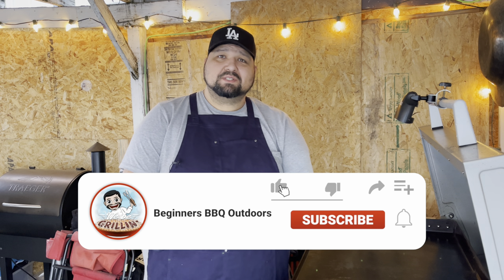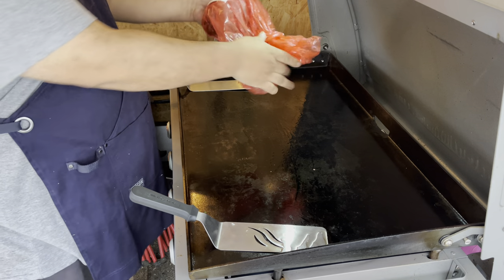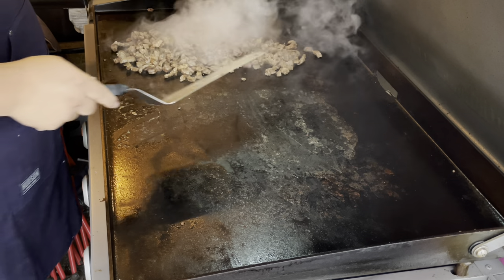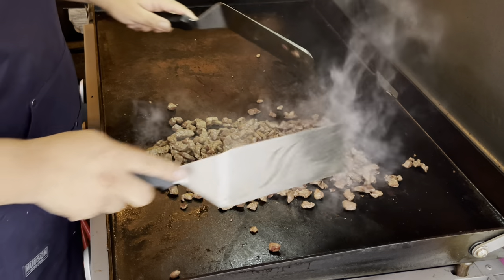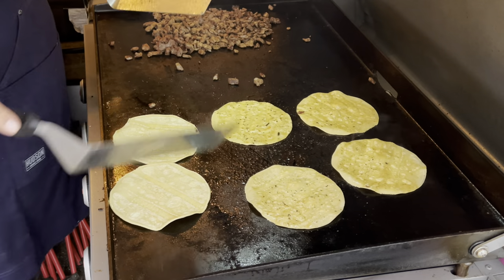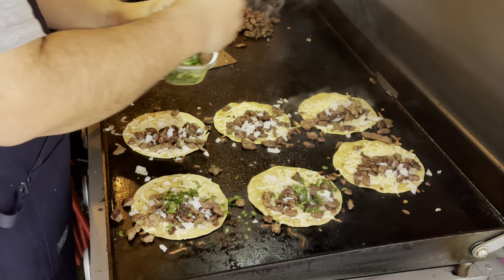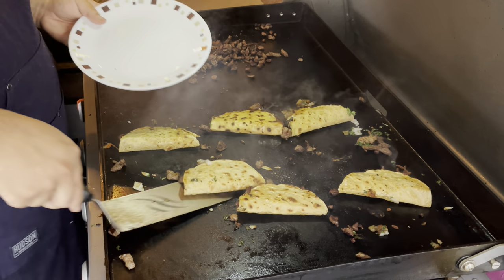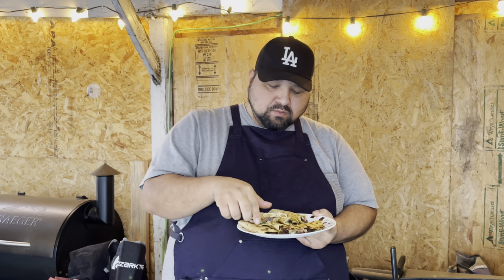Mexican tacos on blackstone griddle - how to make carne asada tacos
If you love street tacos and need some help on how to cook them on a blackstone griddle, than this video is for you.

Mexican tacos on blackstone griddle - how to make tacos - queso tacos - street tacos

We all love Mexican street tacos but how do they do them.

In this video I will show you how to make Mexican street tacos on a blackstone griddle.

Having a blackstone griddle make it really easy to make Mexican street tacos on a blackstone griddle.

Simple recipes make is easy to cook.

If you like what i do, please consider donating.

This 17pc set is only $32 and for what your getting, it's not bad.

Make sure to check this set at Amazon

Slicing knife

Dome lid

Bottles for oil and water.

Warming rack.

Hard cover.

Yukon glory.

Breakfast kit.

 Blackstone griddle I use is 4 burner 36 inch

Camera I use is a iPhone 12 Pro Max